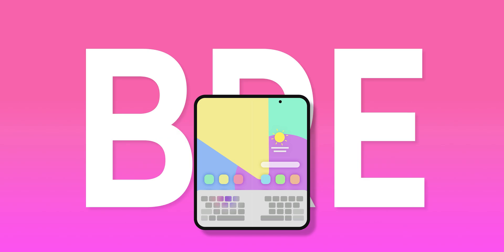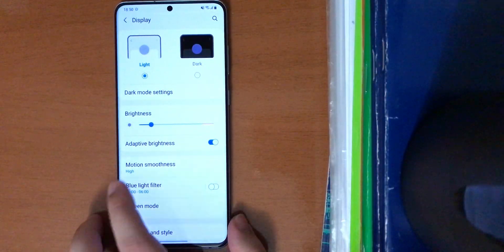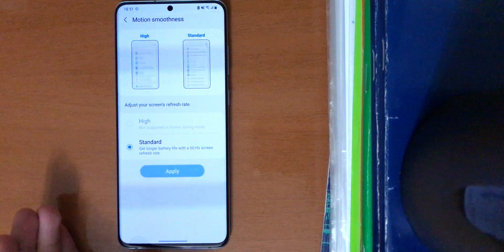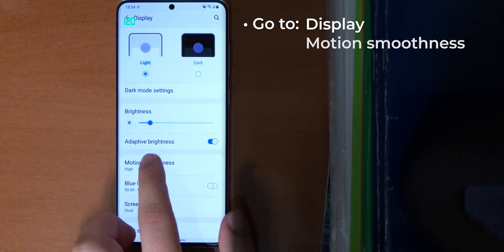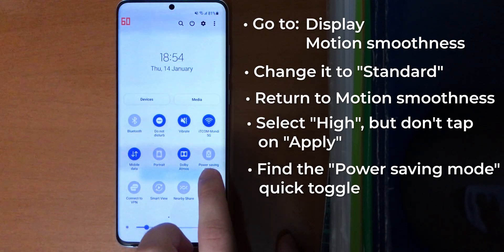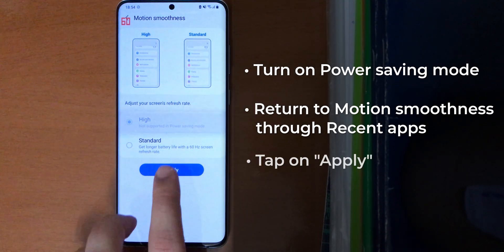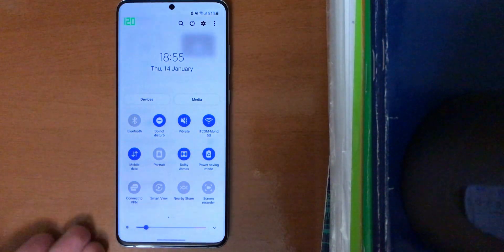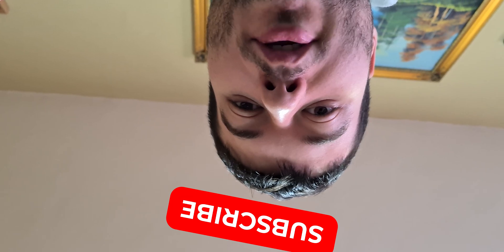Enable 120Hz screen refresh rate with Power Saving Mode ON in One UI 3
In this (very useful) guide I will show you how to force enable the 120Hz screen refresh rate while Power Saving Mode is on. This method works in Samsung Galaxy devices that support 90Hz/120Hz and are running One UI 3.1 and older.

❗️Update: I tested this method after updating and unfortunately Samsung has patched it starting with One UI 4.0. I'll be uploading a new video as soon as I find another method to do this!

🧐 tl;dr
1. Go to Settings. Then at Display, open Motion smoothness.
2. Set the screen refresh rate to "Standard" and tap on Apply.
3. Go back to Motion smoothness and select the "High"/"Adaptive" screen refresh rate, but do not tap on Apply.
4. Pull down the notification shade and find the quick toggle for Power saving mode.
5. Tap and hold on the icon.
6. Turn on Power saving mode on the new tab.
7. From the recent apps, switch to Motion smoothness.
8. Tap on Apply.
9. Now you can use Power saving mode with style.

🥰 Credits:
• Wandering Soul - Asher Fulero (2020)

⌛ Chapters:
00:00-00:27 Intro
00:28-00:56 The problem
00:57-02:04 Turning on 120Hz + Power saving mode
02:05-02:22 Outro